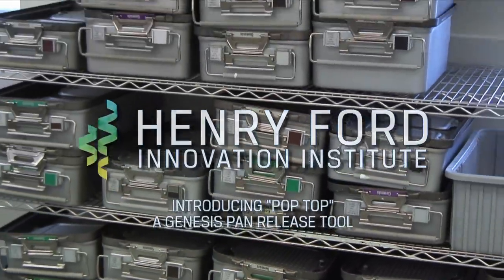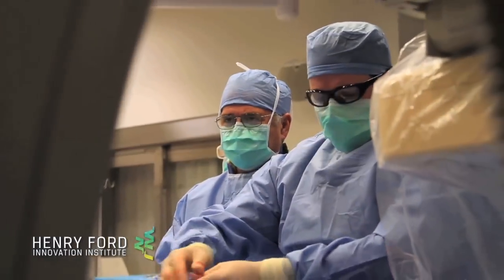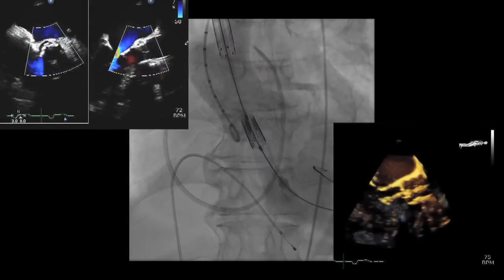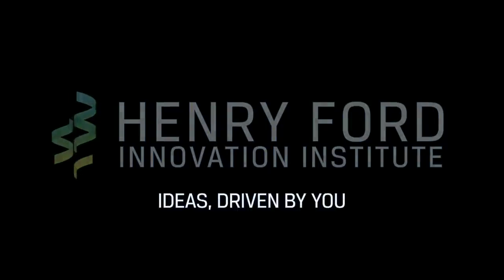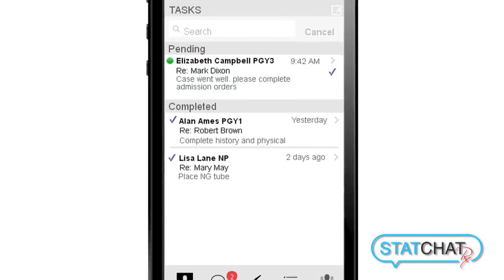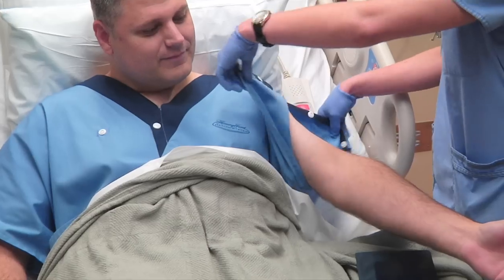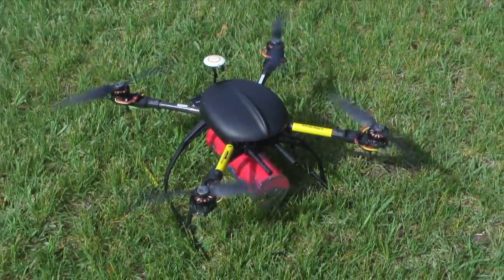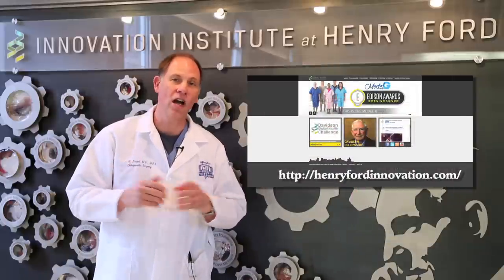Innovation begins with you and the Innovation Institute at Henry Ford Health System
Dr. Stephen Bartol shares some of the ideas Henry Ford Hospital staff have developed at the Innovation Institute.